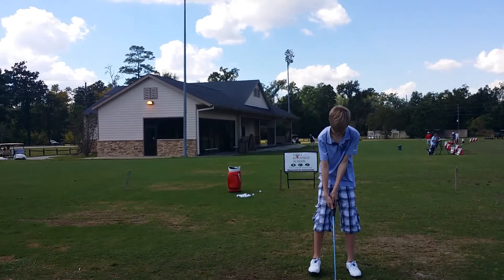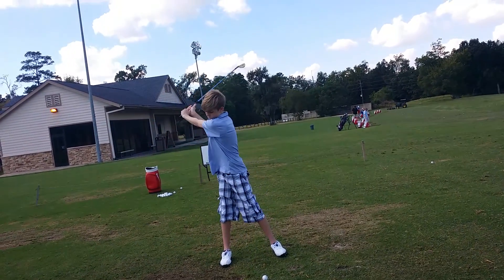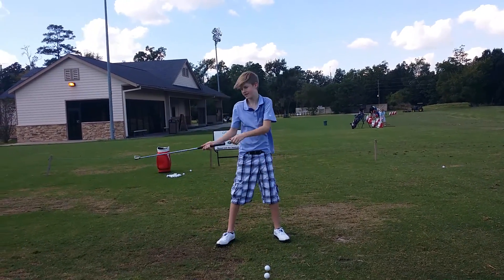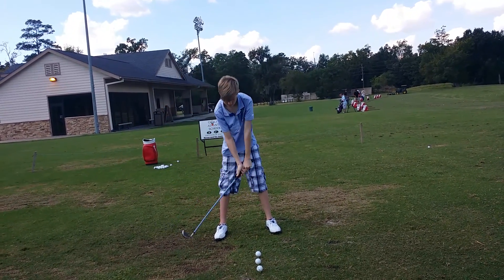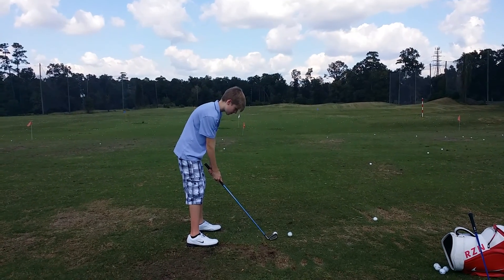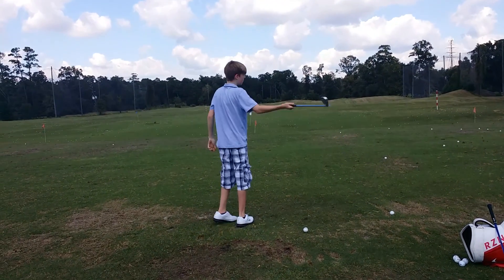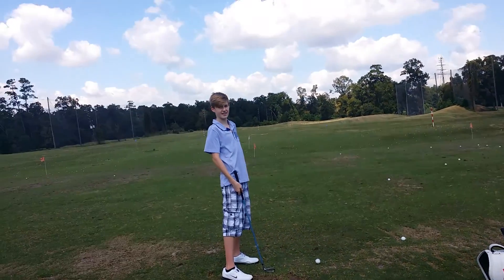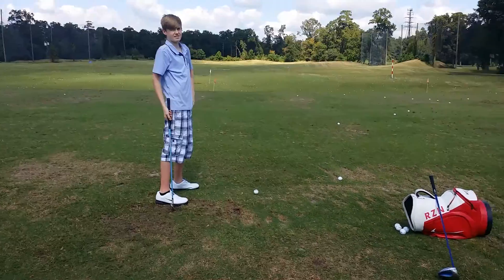Jack cag/swing with improvement (10/18/14)(3)